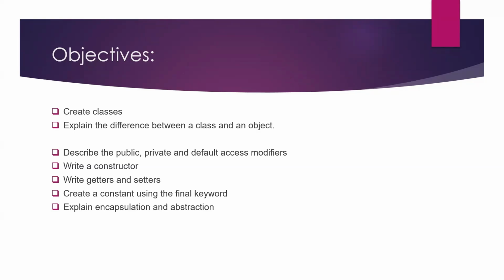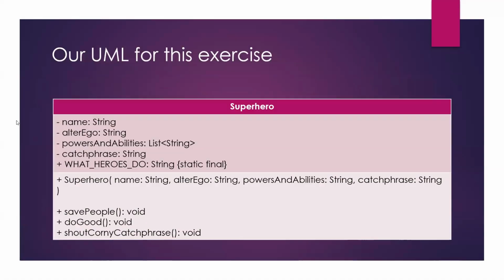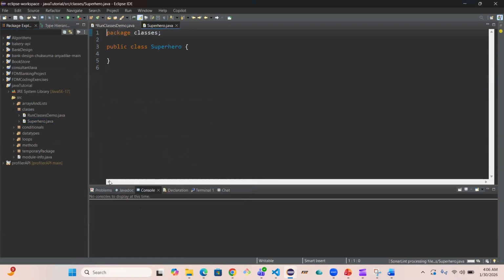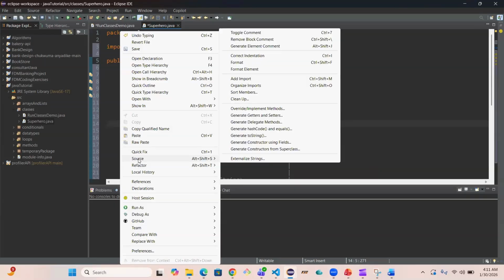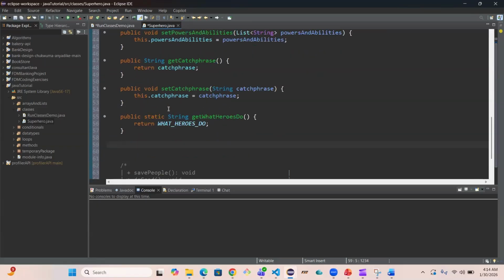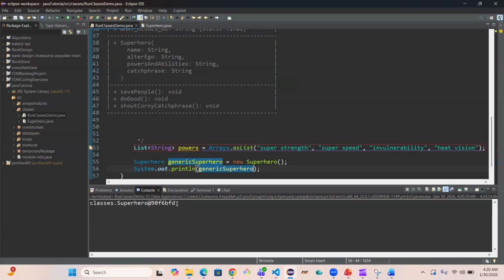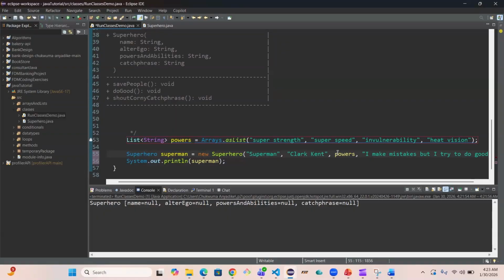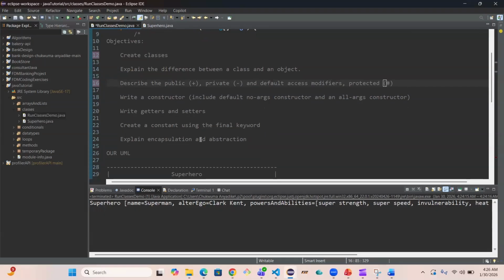Classes in Java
In this video, we cover the **fundamentals of classes in Java**, building a strong foundation for object-oriented programming.

* **Creating Classes**

  * How to define a class in Java using fields, methods, and constructors.

  * A **class** is a blueprint that defines properties and behaviors.
  * An **object** is a real instance of a class created in memory.

* **Classes as Blueprints**

  * Classes describe *what an object is* and *what it can do* before any object exists.

* **Access Modifiers**

  * `public` – accessible from anywhere.
  * `private` – accessible only within the same class.
  * **default (package-private)** – accessible within the same package.

* **Constructors**

  * Special methods used to initialize objects when they are created.
  * Same name as the class and no return type.

  * Public methods used to safely read and modify private fields.
  * Helps control access to internal data.

* **Constants with `final`**

  * Using the `final` keyword to create values that cannot be changed after initialization.

* **Encapsulation**

  * **Data hiding** by keeping fields private and exposing behavior through methods.
  * Protects object integrity and improves maintainability.

* **Abstraction**

  * **Hiding implementation details** and exposing only what the user needs.
  * Achieved using interfaces and abstract classes.